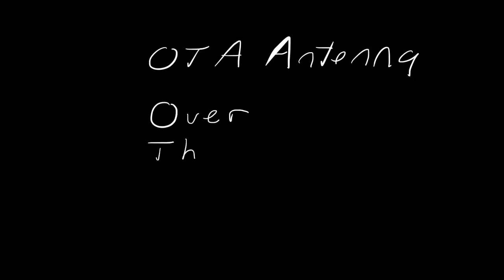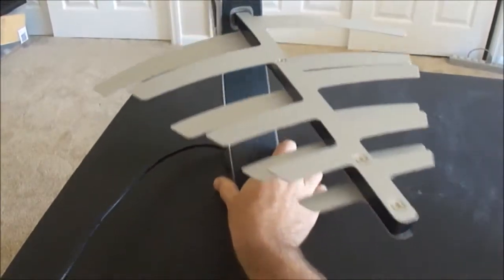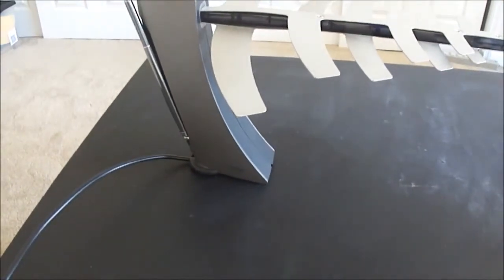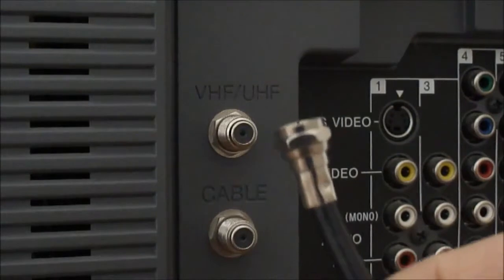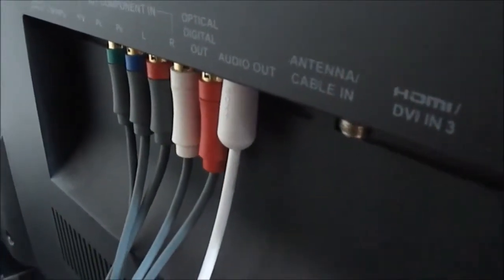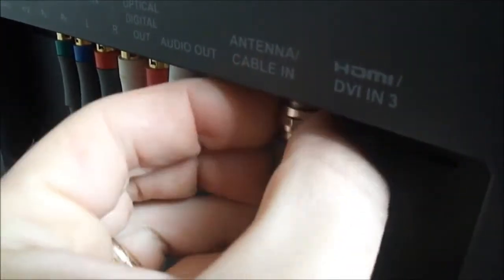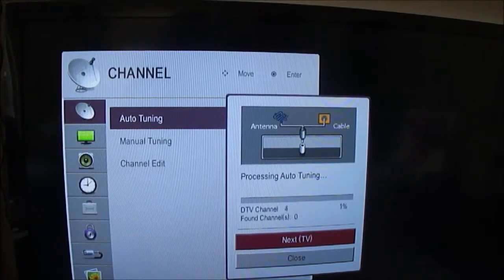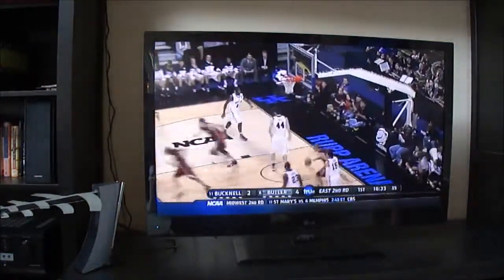Tech Tip #34 HDTV - How to get Free HD TV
Basic information and demo on using an OTA (Over The Air) Antenna to receive from digital television for free! Time to cut the cord on cable and save money!